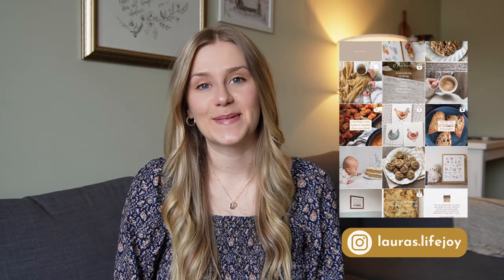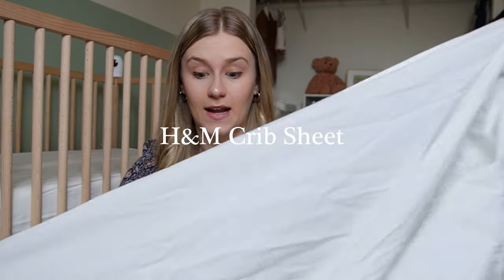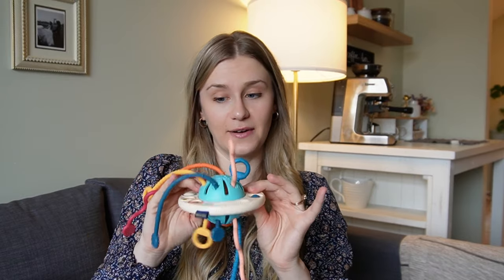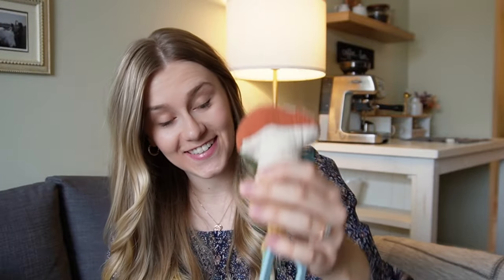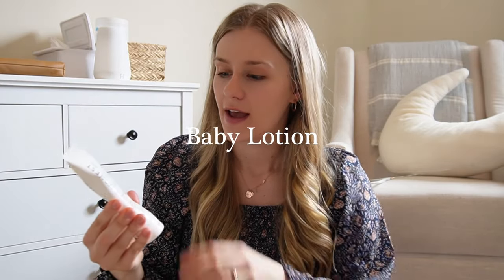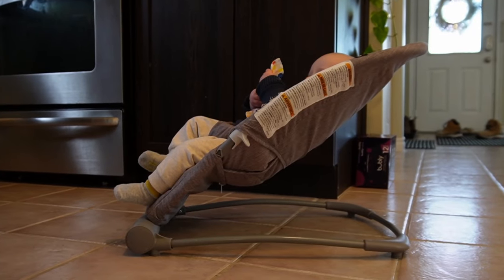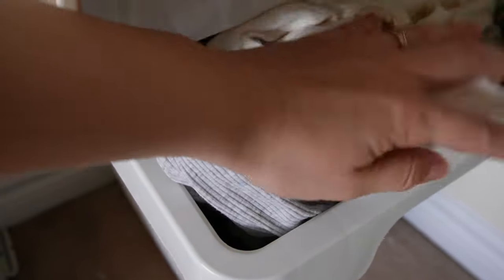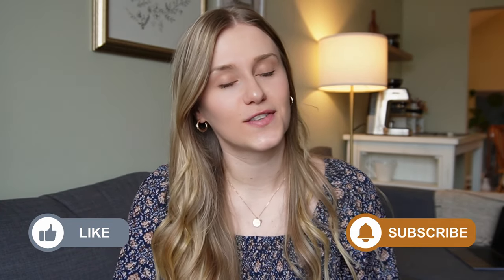Baby Essentials 2024 | 3-6 Month Baby Products | what we use everyday!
Favorite Baby Essentials 3-6 Months | Baby Registry Ideas 2024 | Intentional items that I ACTUALLY own and use everyday!

In this video I share my favorite baby products for the 3-6 month age range. I always try to be intentional when purchasing products for our baby. I hope this video is helpful for you! I've also added links to the products I mention down below.

🌼 My Art

TIMESTAMPS
00:00 Intro
01:14 Sleep
03:49 Toys
08:40 Books
10:16 Clothing
12:46 Bath
13:11 At Home
16:57 Travel
19:04 Food

BABY PRODUCTS MENTIONED:
SLEEP
Kyte Sleep Sack

TOYS
Montessori Sensory Toy
Bear Teether
Elephant Teether
Carseat Toy

BOOKS
Wishy Washy
Our Little Adventures

AT HOME
Honest Lotion
Hello Bello Lotion
Storage Bin

TRAVEL
Pack ’n’ Play
Car Mirror